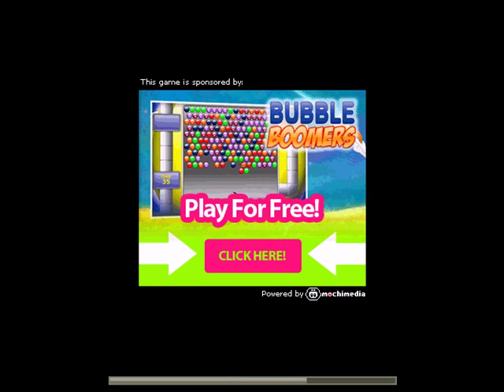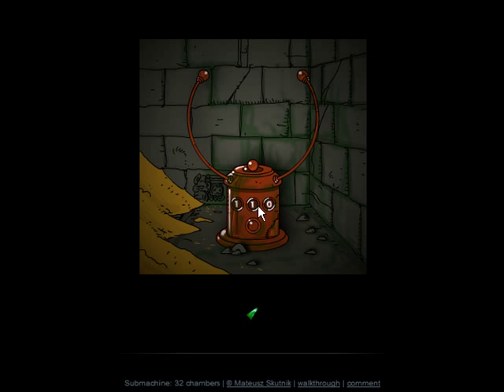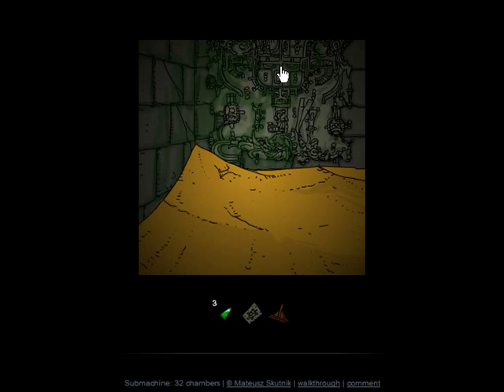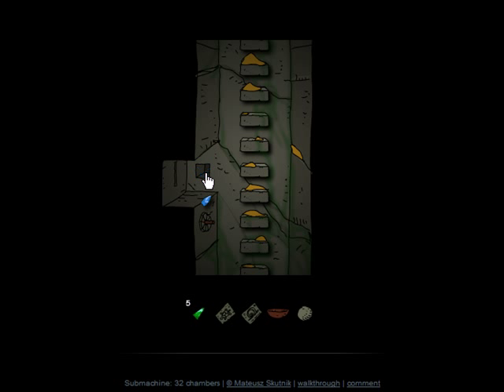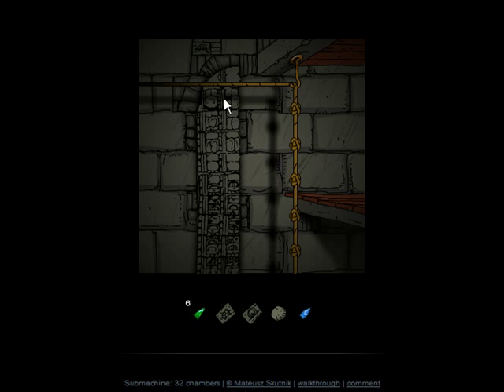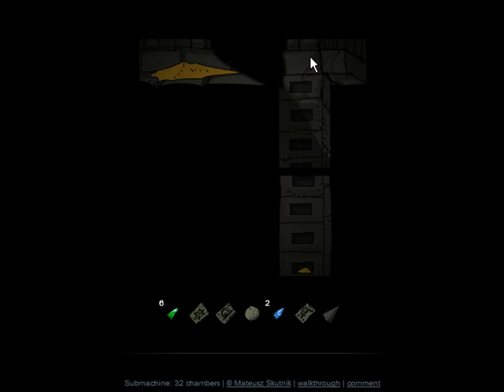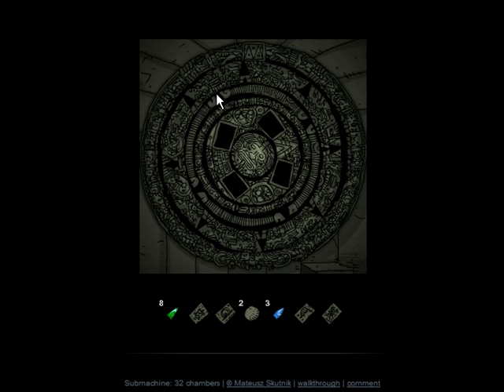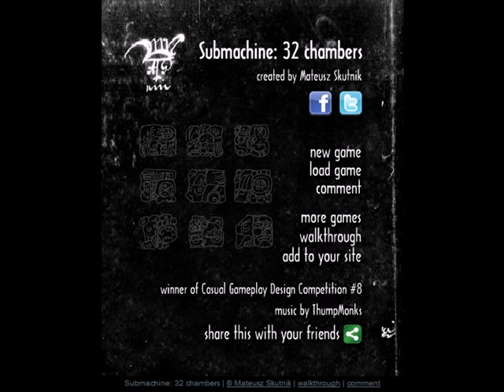Let's Play Flash - Submachine: 32 Chambers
This is a very straight-forward point and click game.  I have never played an actual Submachine game.